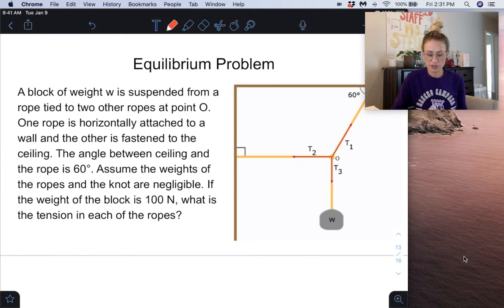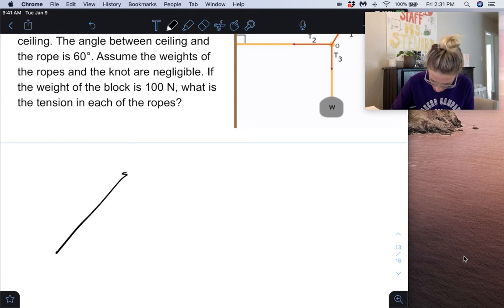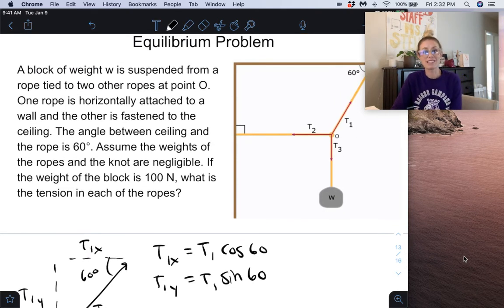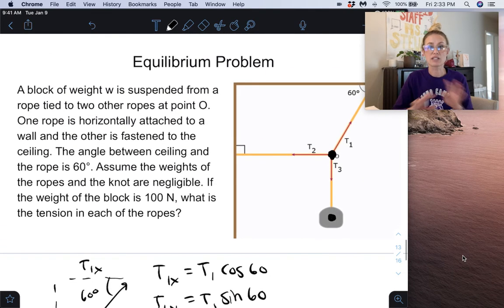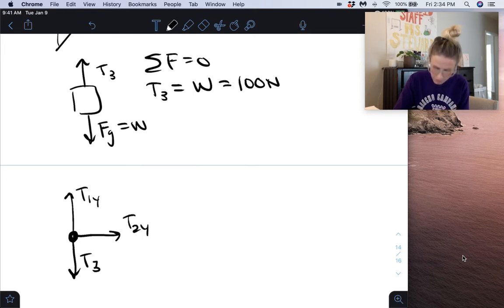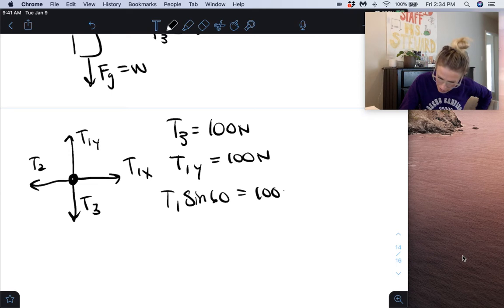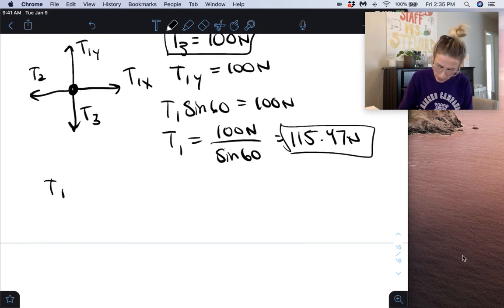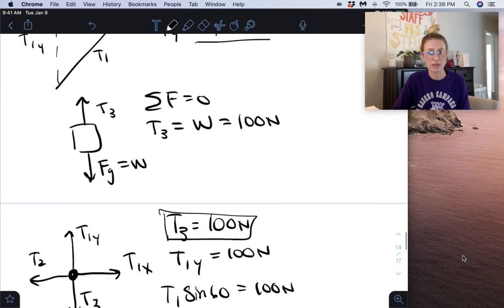N2L Special Problem: Equilibrium